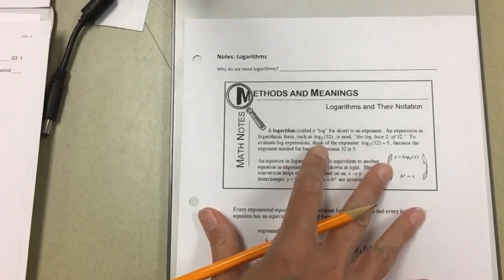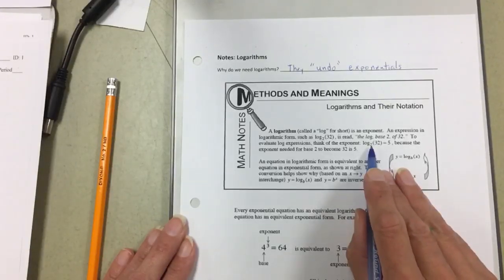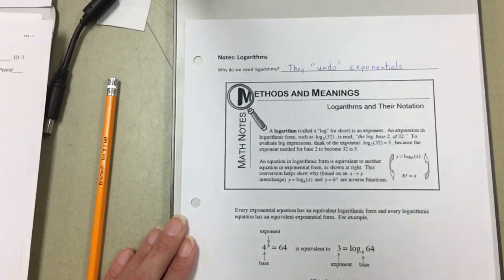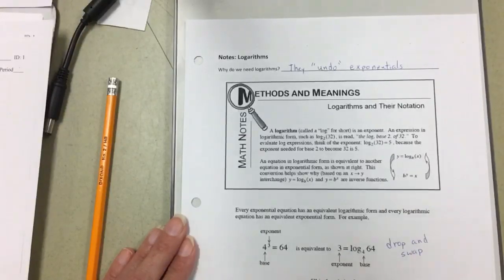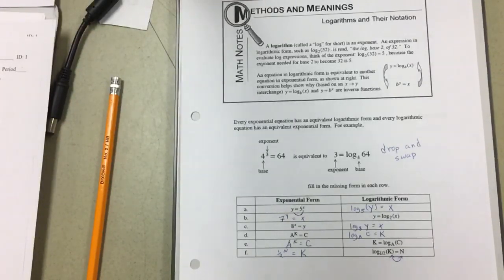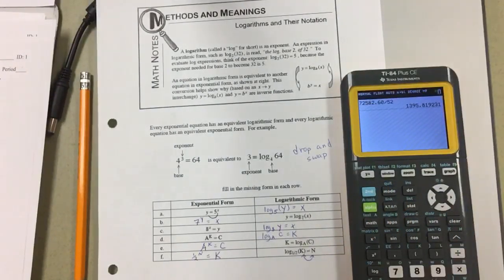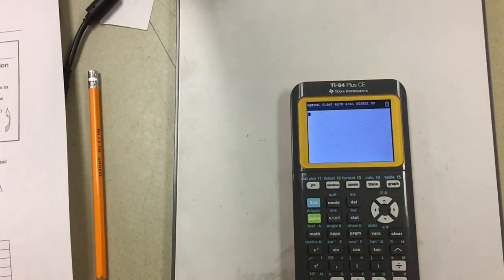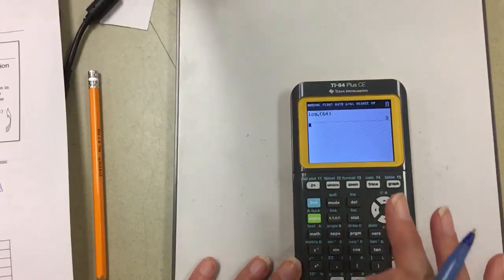Logarithm notes part 1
Watch on Thursday 10/24